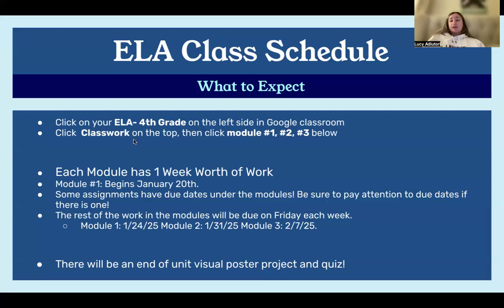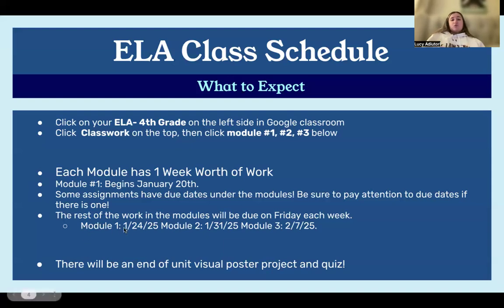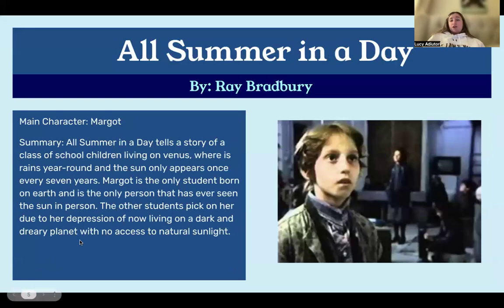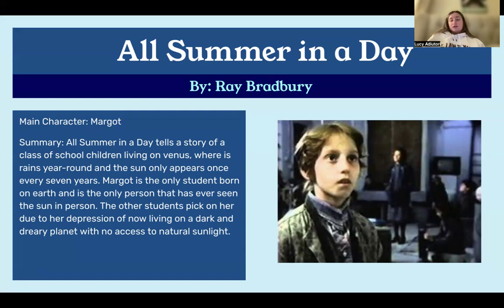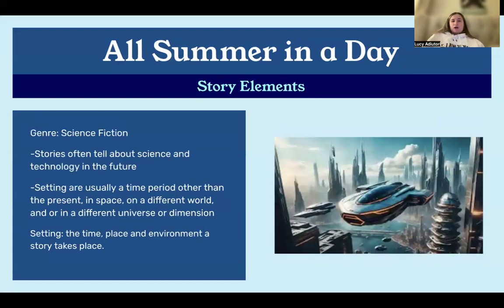Introduction to Fourth Grade ELA!